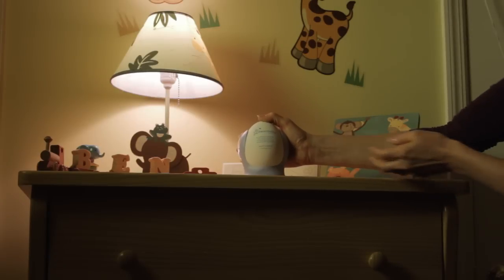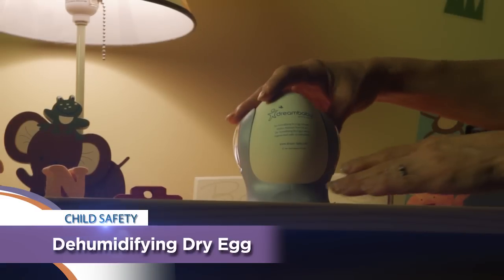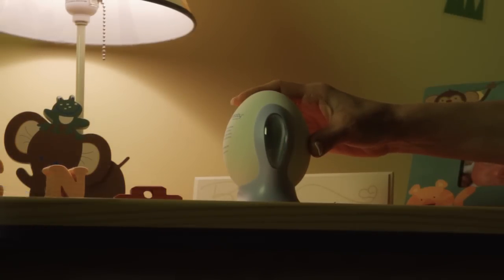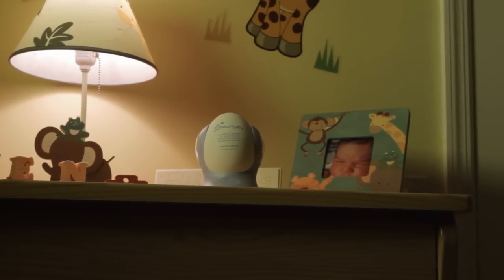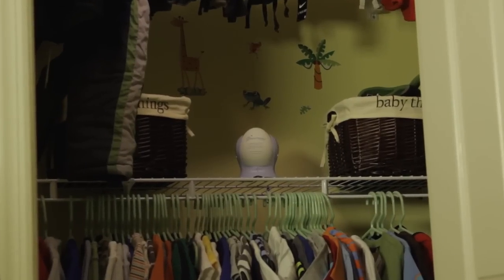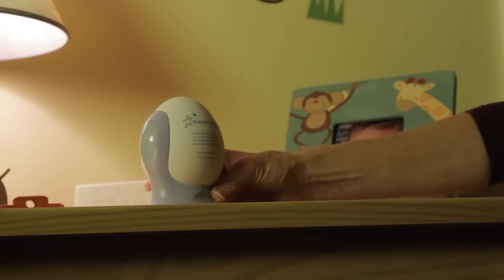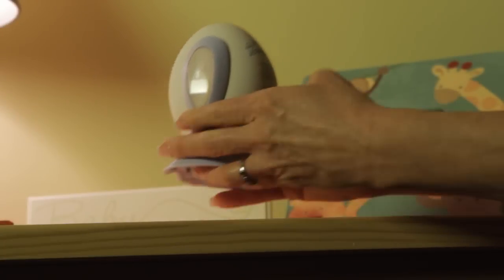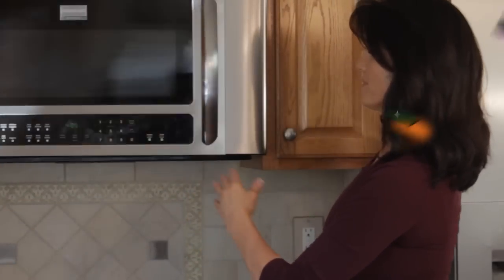Dreambaby's Dehumidifying Dry Egg [603]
A tip on using Dreambaby's Dehumidifying Dry Egg to help keep excess moisture under control.